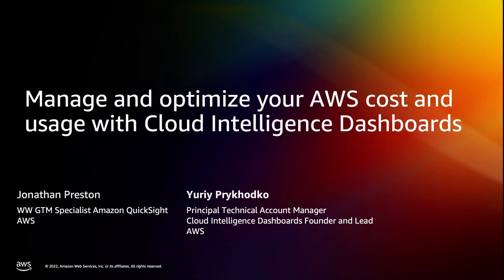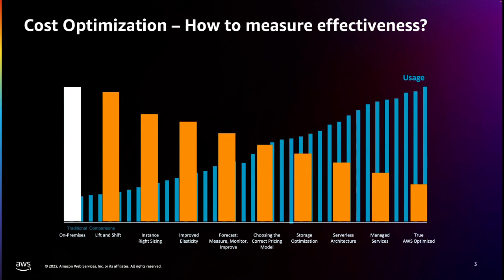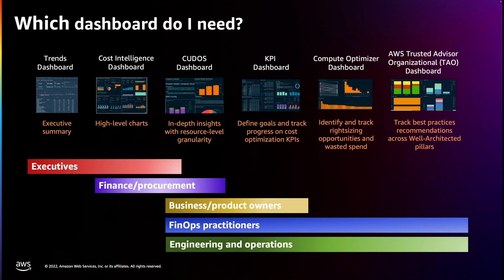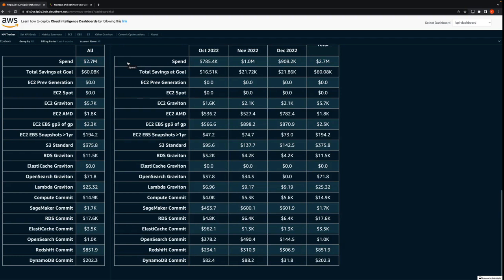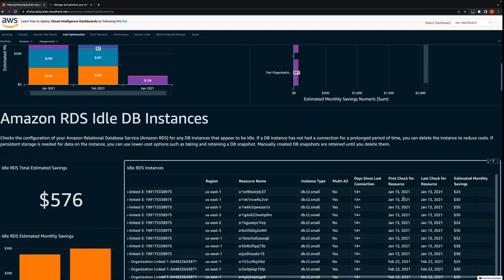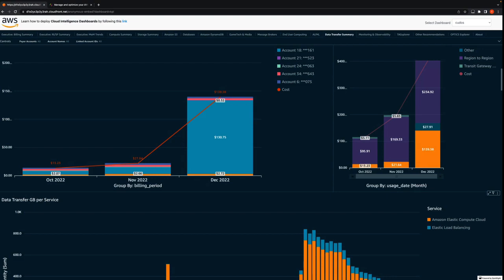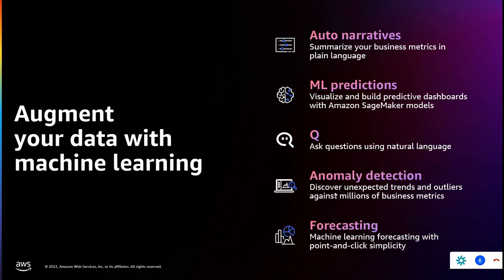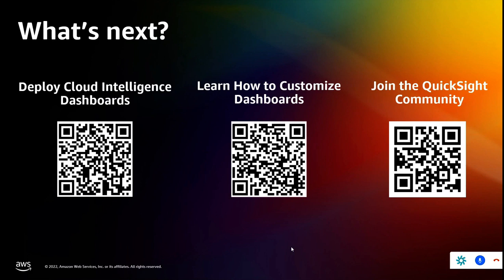Manage and optimize your AWS cost and usage with Cloud Intelligence Dashboards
Manage and optimize your AWS cost and usage with Cloud Intelligence Dashboards webinar delivered on Jan-27 2023.
Learn how to deploy Cloud Intelligence Dashboards in your account by following the